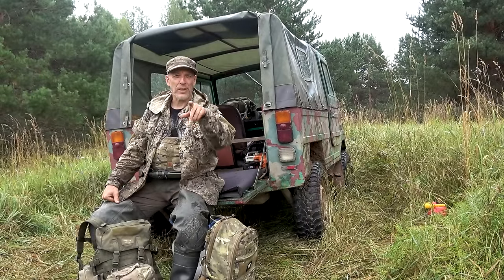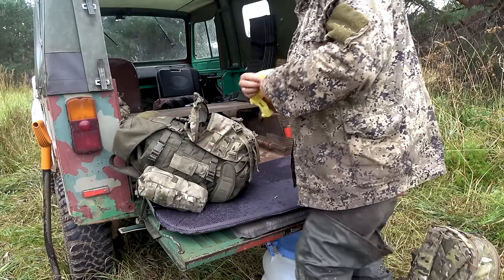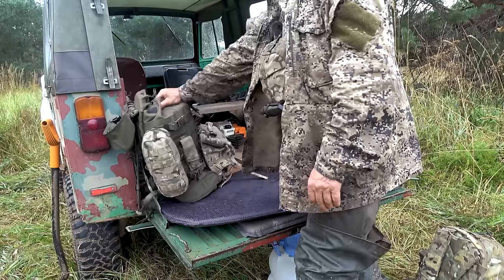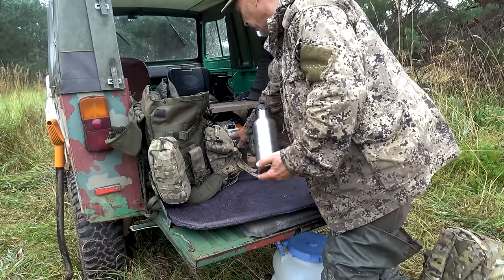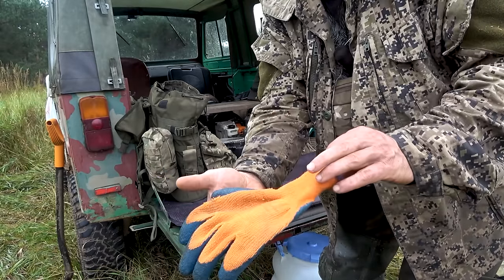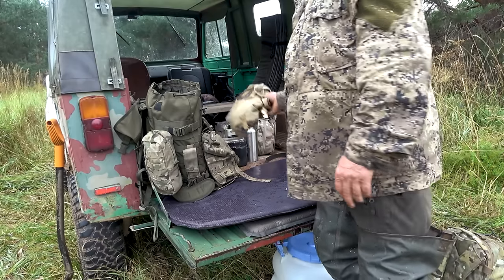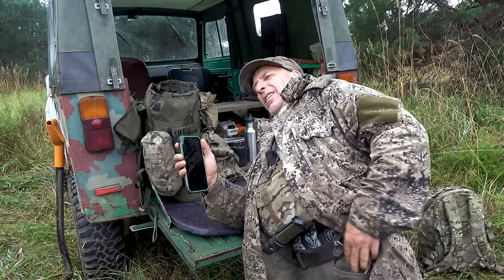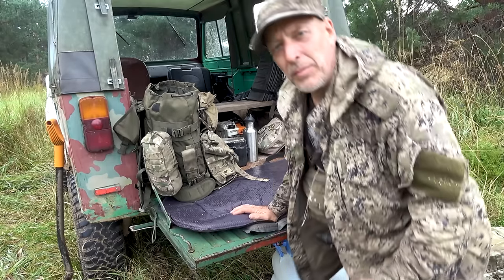10 Years In The Forest | What I Always Carry In My Pack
- What Does A Guy Who Lives In The Forest Always Carry In His Pack? Well, Let's Find Out!

Hot Tents And Stoves In The US And Canada: RBM Outdoors

Gear:
Sony AS100V
Sony FDR-X3000
Sony FDR AX43
Panasonic HC-V770